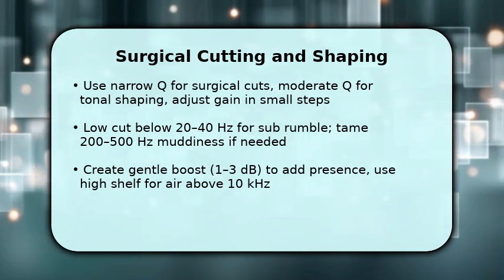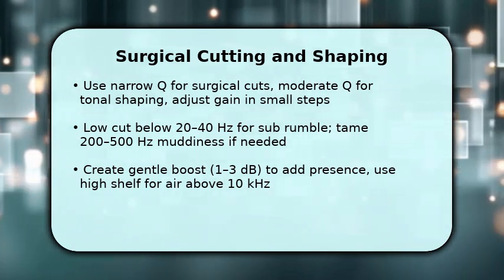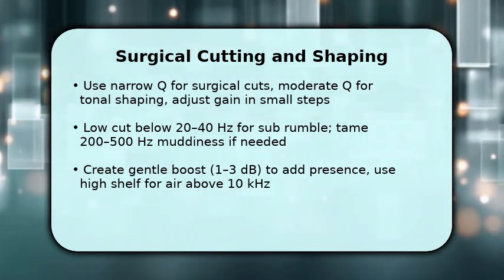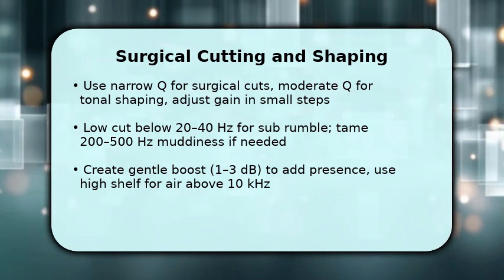How to Eq on Fl Studio - Step by Step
Dive into the world of music production as we guide you through setting up and using EQ on FL Studio. This step-by-step tutorial will help both beginners and experienced producers understand how to apply equalization for a more professional sound in your tracks.